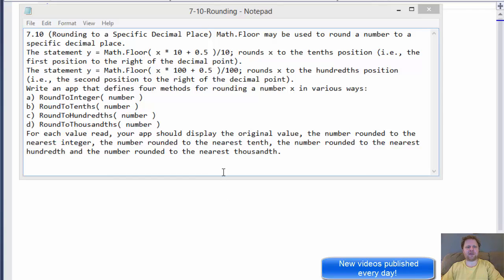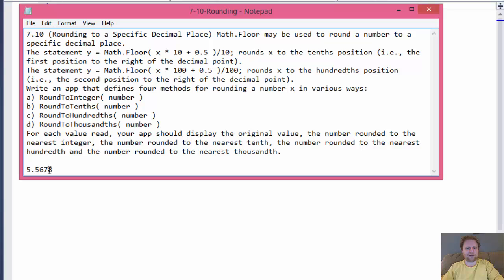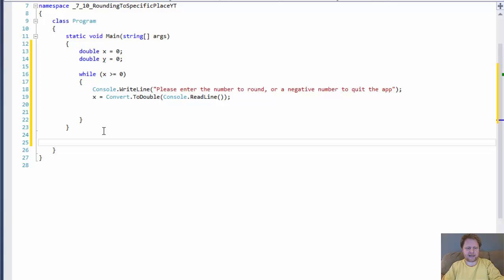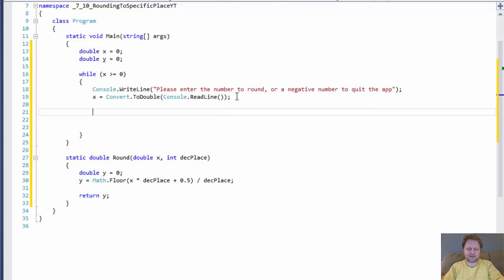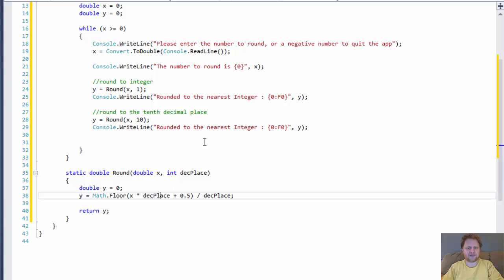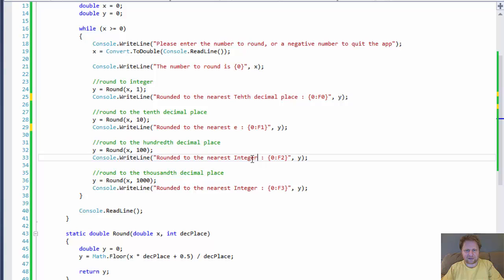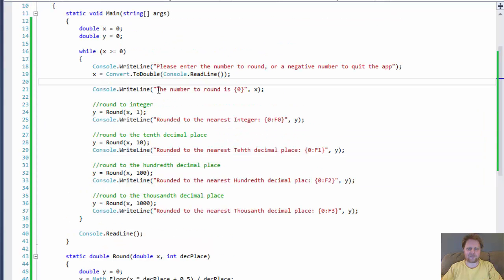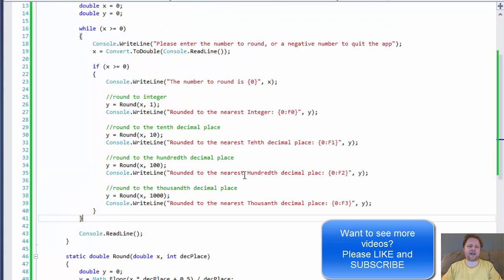7-10 C# Rounding to a Specific Decimal Place With Math.Floor and While Loops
Programming Challenge 7-10 Rounding to a Specific Decimal Place With Math.Floor and While Loops

Math.Floor may be used to round a number to a specific decimal place.
The statement y = Math.Floor( x * 10 + 0.5 )/10; rounds x to the tenths position (i.e., the first position to the right of the decimal point).
The statement y = Math.Floor( x * 100 + 0.5 )/100; rounds x to the hundredths position (i.e., the second position to the right of the decimal point).
Write an app that defines four methods for rounding a number x in various ways:
a) RoundToInteger( number )
b) RoundToTenths( number )
c) RoundToHundredths( number )
d) RoundToThousandths( number )
For each value read, your app should display the original value, the number rounded to the nearest integer, the number rounded to the nearest tenth, the number rounded to the nearest hundredth and the number rounded to the nearest thousandth.